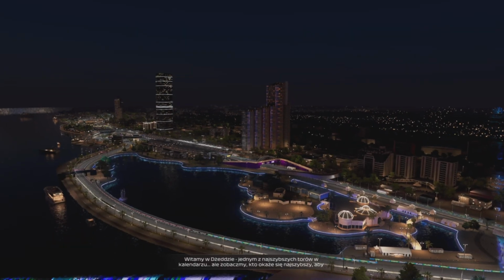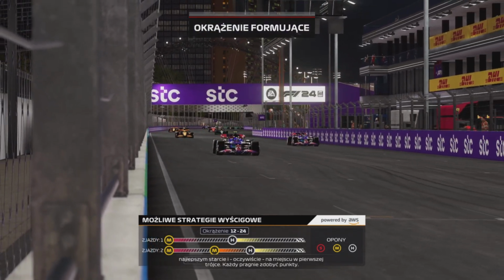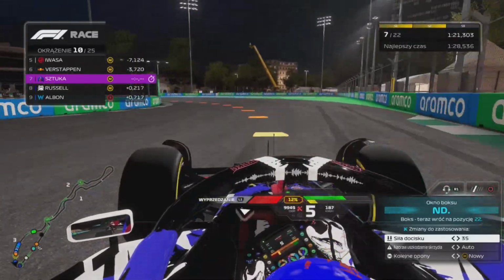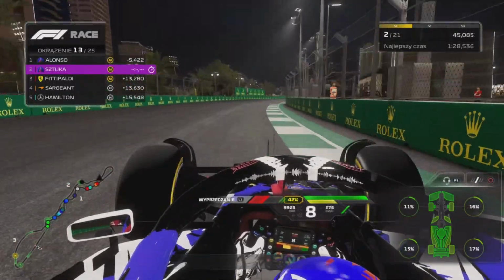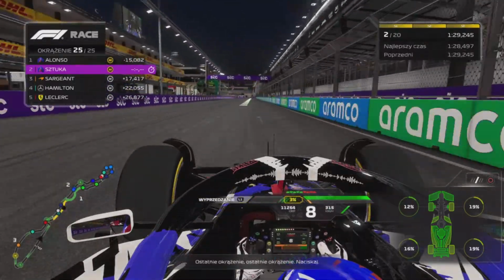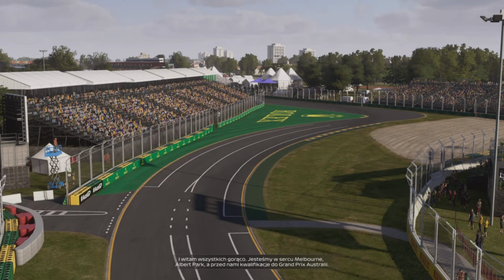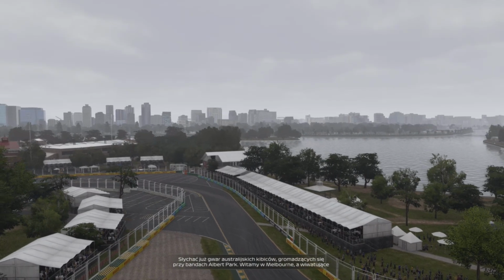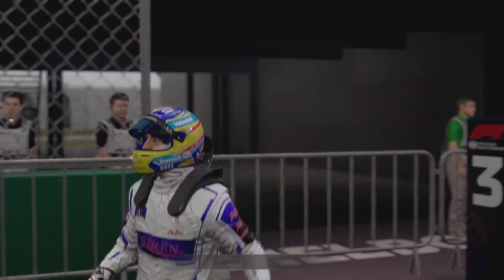F1 24 Andretti Cadillac - Alonso wygrywa dwa wyścigi z rzędu S6E158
GP Arabia Runda2 sezon2029 GP Australia Runda3 sezon2029 Andretti Cadillac